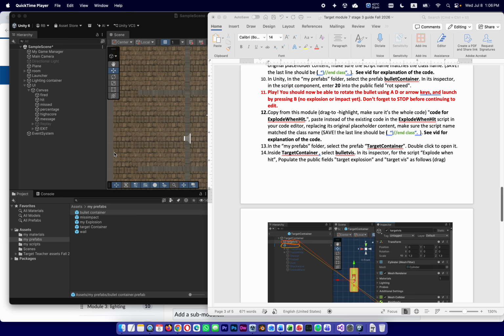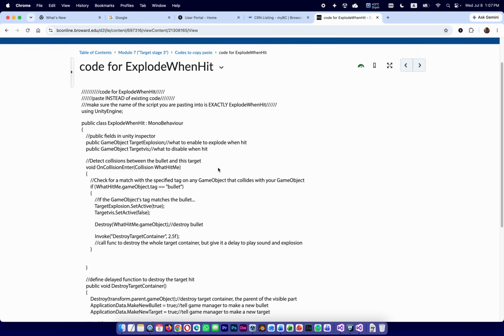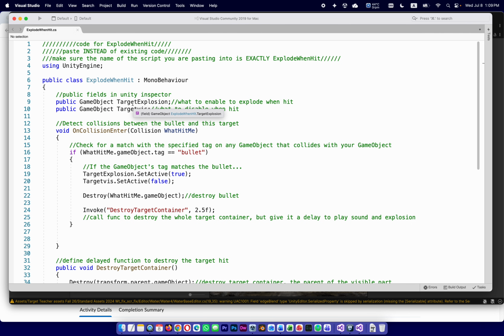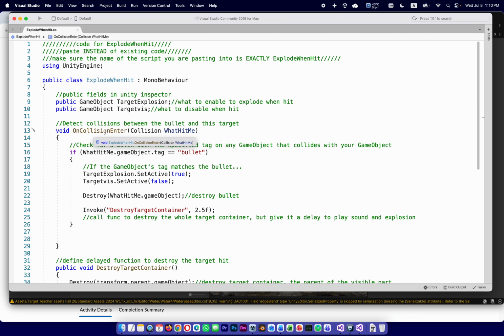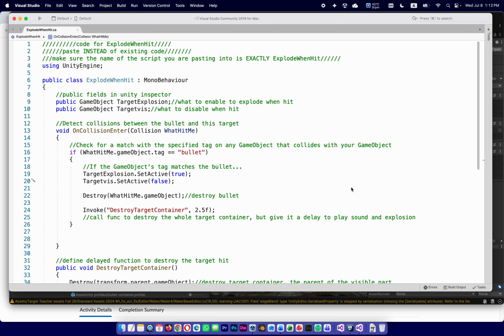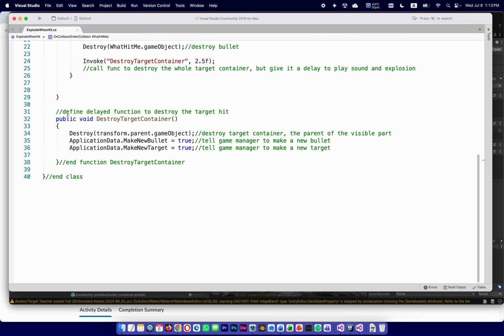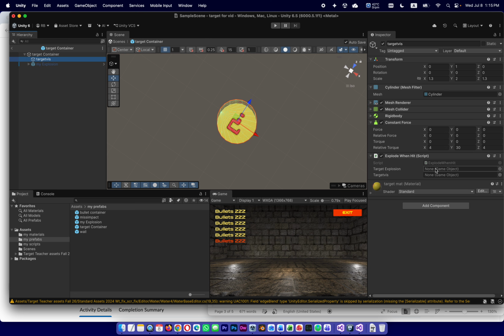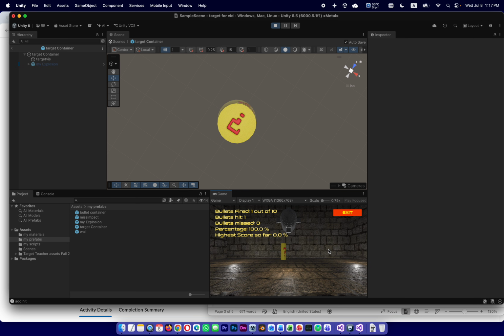08 target stage 3 C ExplodeWhenHit Script